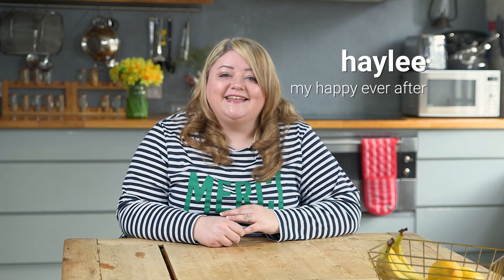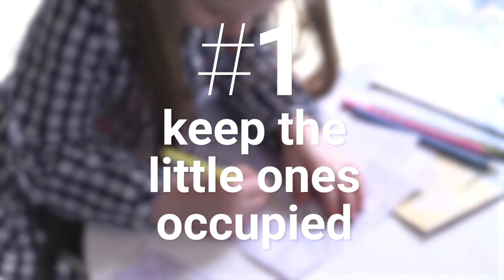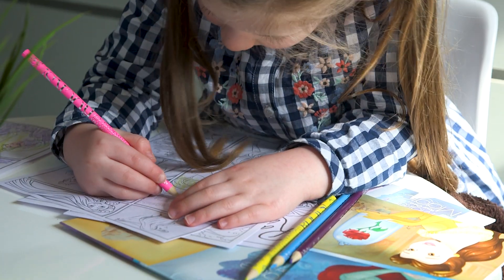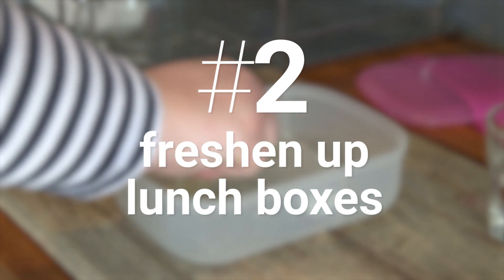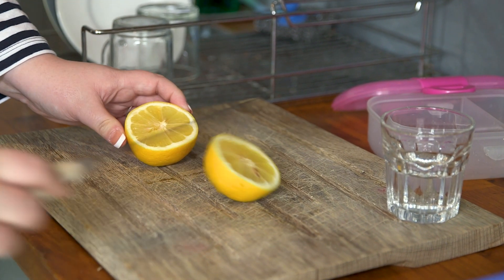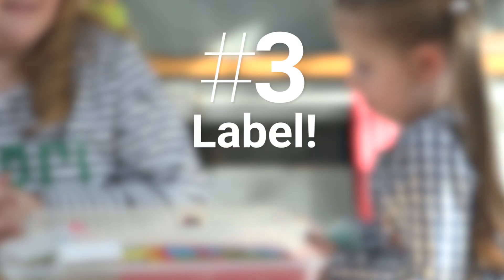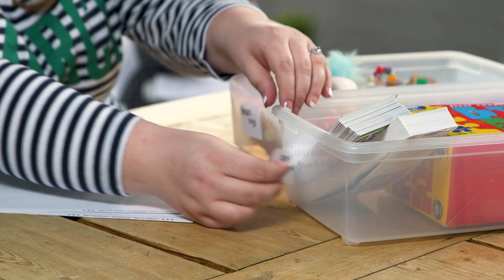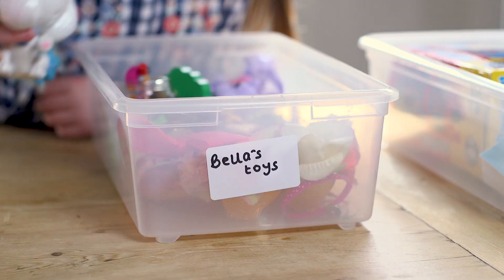Quick Family Cleaning Tips | Fairy Non Bio | Life With Kids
Haylee has some quick family cleaning tips that can help if you have the children around.